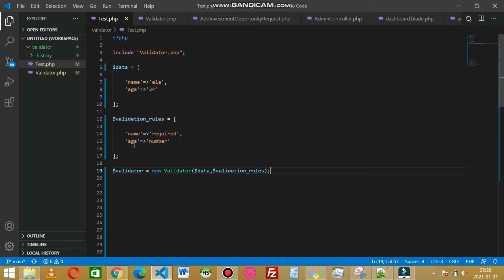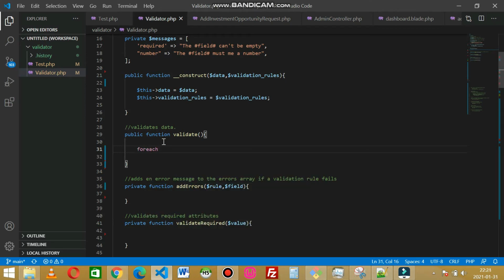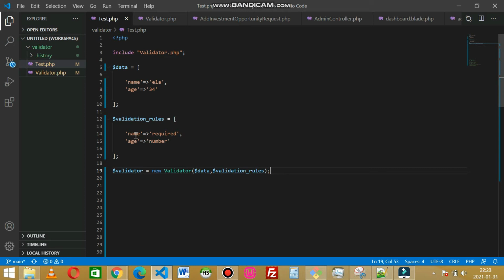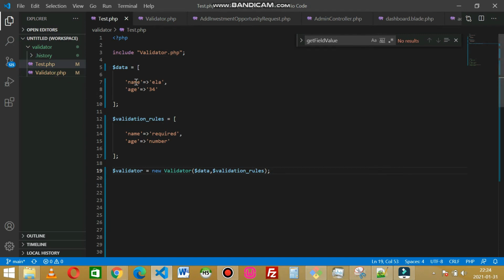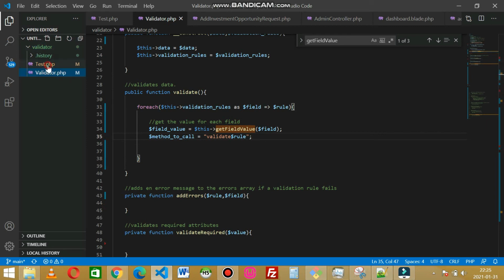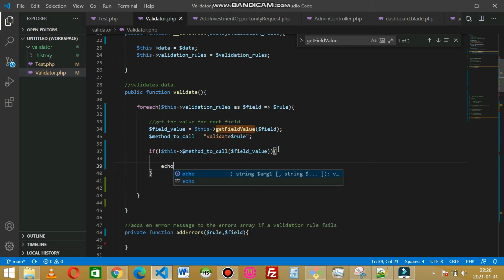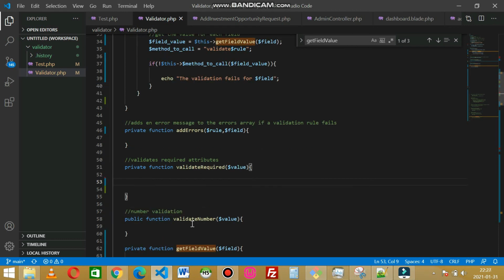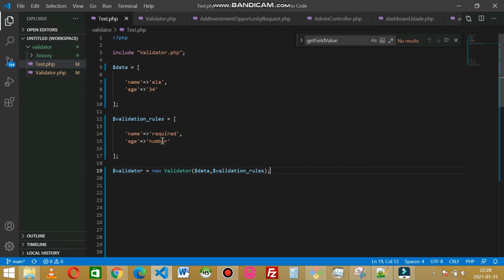PHP OOP real world class example prt2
In this tutorial I show you how to write a validator class that's similar to laravel 4's validator. This is a great video for those who learn better with real world examples. When I started learning object oriented programming php, I really struggled to grasp the basic concepts ( classes and objects ). Because all the examples that I found online where too basic. If you learn better with real world example, this php OOP tuturial is for you.